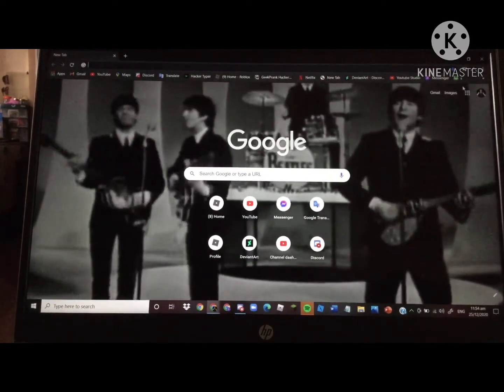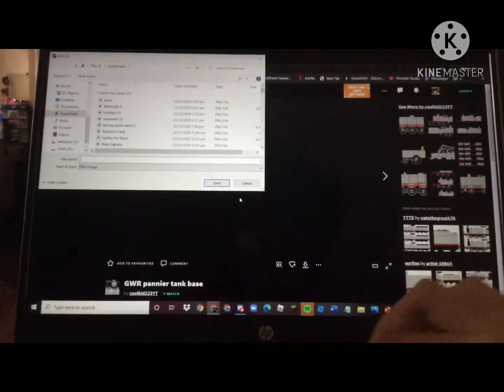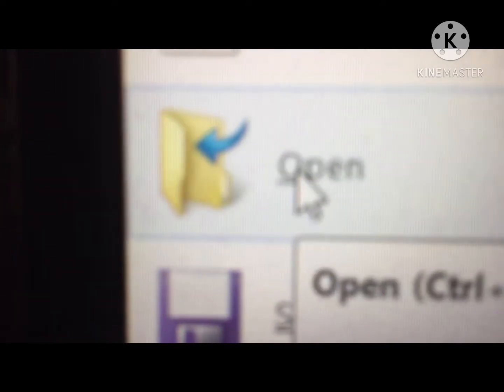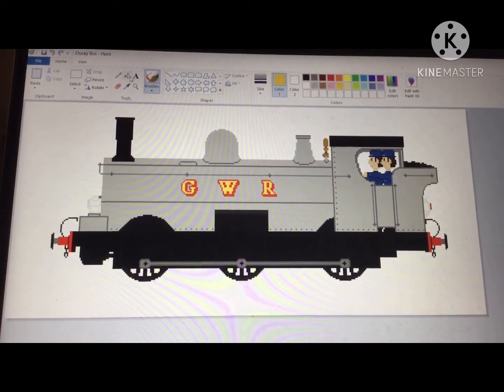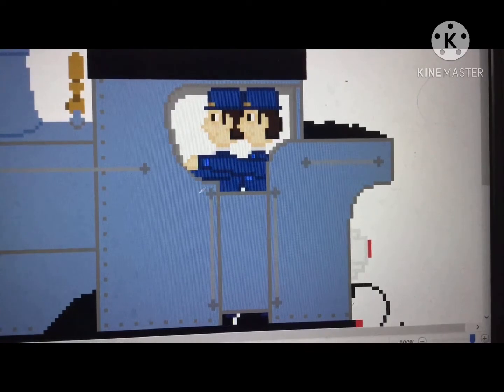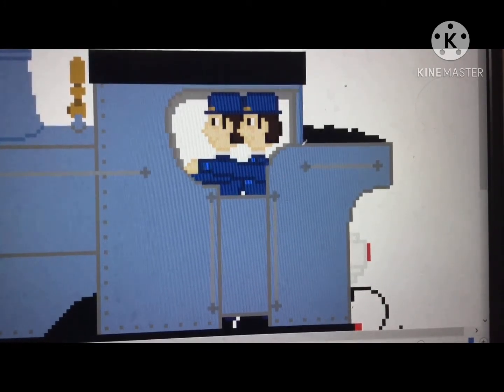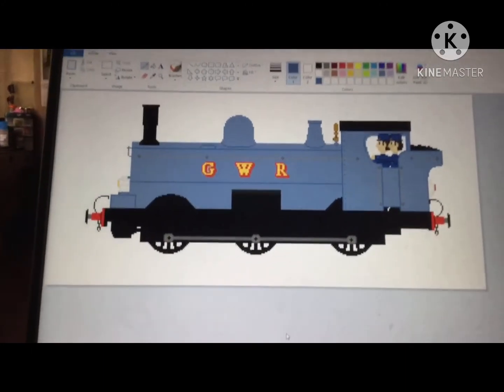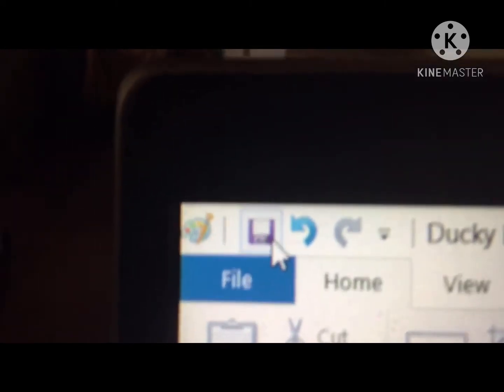How To Make Train Sprites In Paint (Technically The Christmas Video)